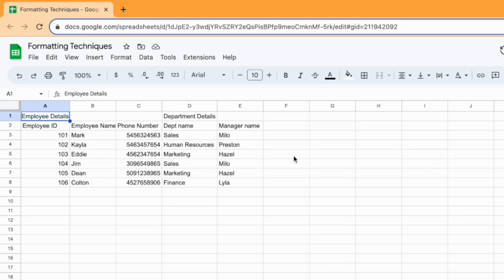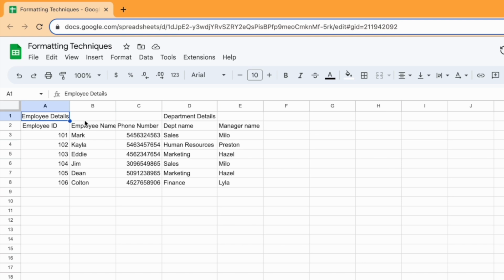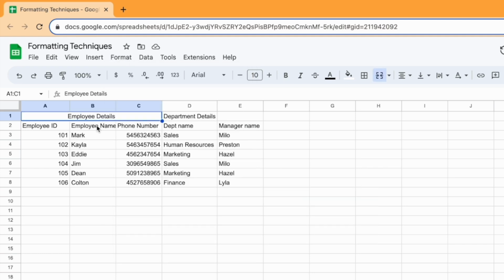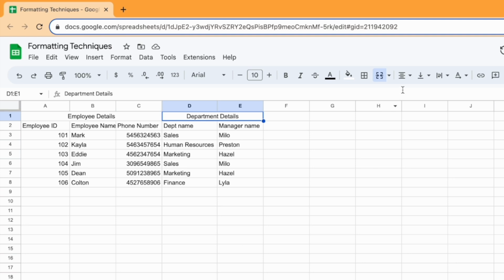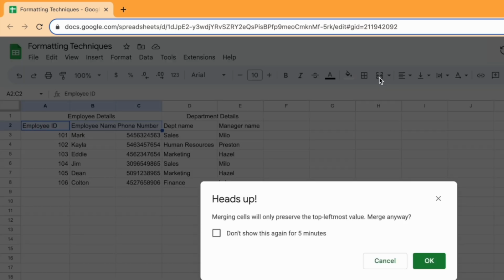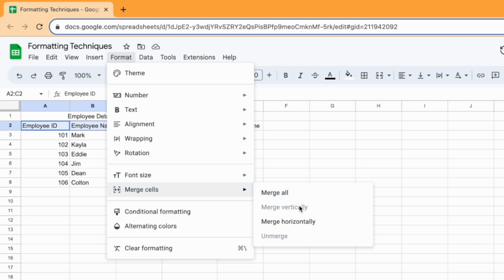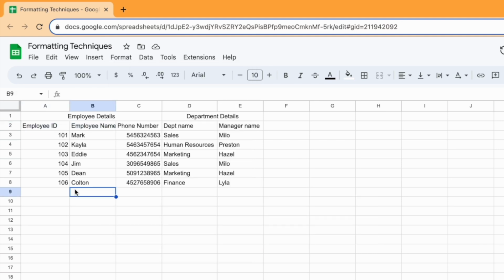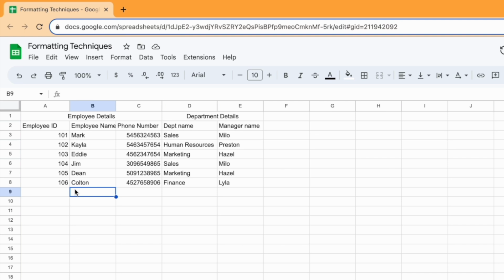How To "Merge Cells" In Google Sheets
Complete guide to Merging Cells in Google Sheets.